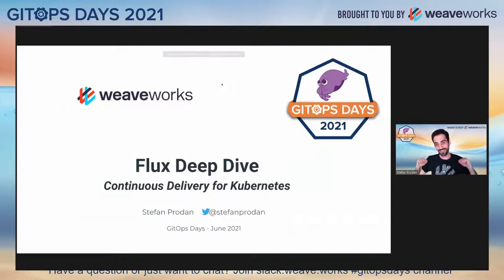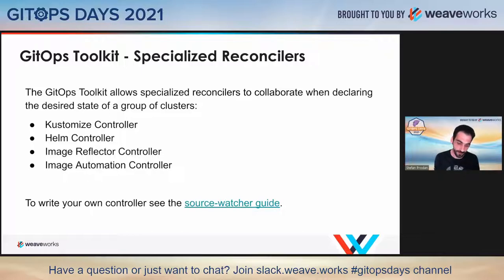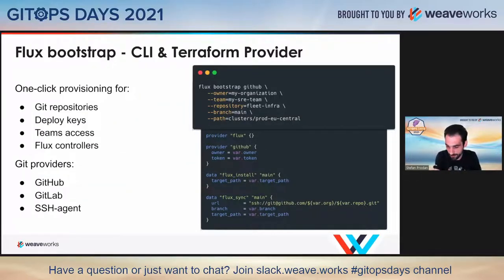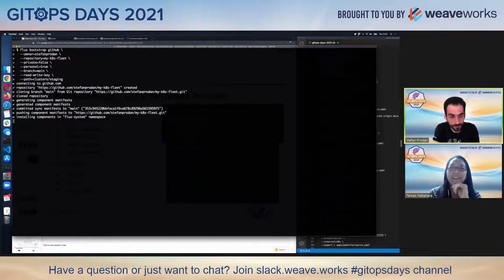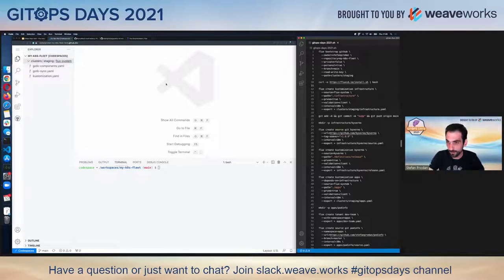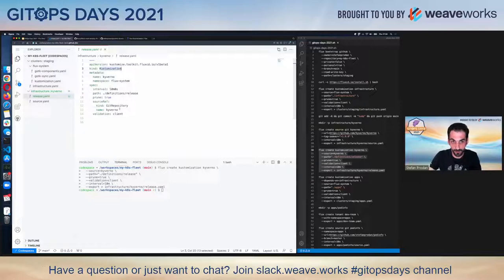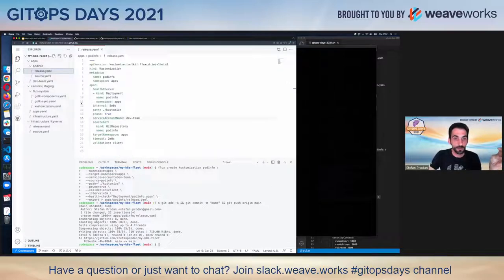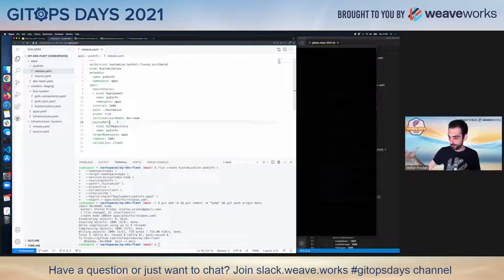GitOps Days 2021: Flux Deep Dive - Stefan Prodan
Day 2 (June 10) Pre-Show Session
Flux Deep Dive: Stefan walks through what Flux is, who it’s for and it’s components. Then gives a demo on how to use Flux for delivering infrastructure and applications changes onto Kubernetes.

Speaker: Stefan Prodan, Developer Experience Engineer, Weaveworks
Stefan is a Developer Experience Engineer at Weaveworks and an open source contributor to cloud-native projects like Flagger, FluxCD, Helm Operator, OpenFaaS and others. He worked as a software architect and a DevOps consultant, helping companies embrace DevOps and the SRE movement. Stefan has over 15 years of experience with software development and he enjoys programming in Go and writing about distributed.